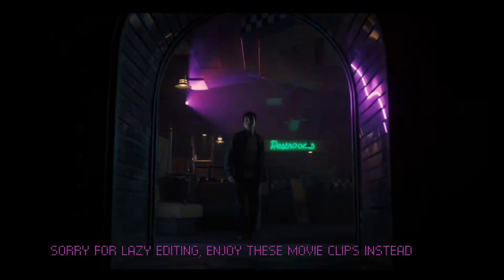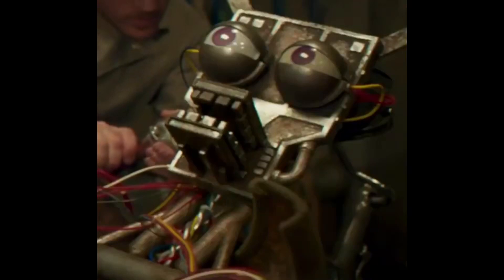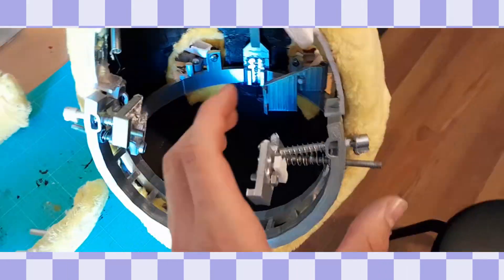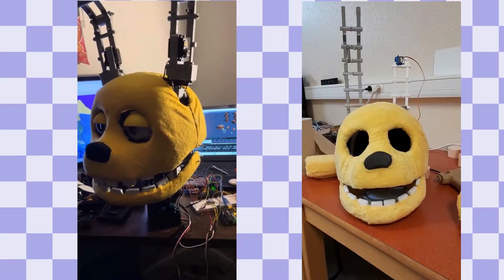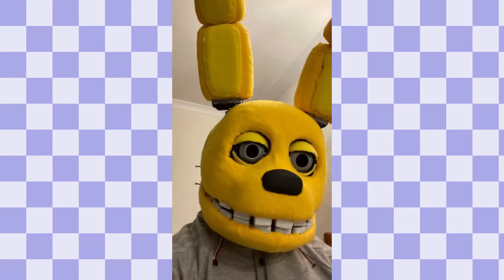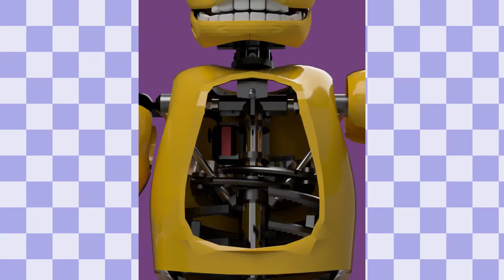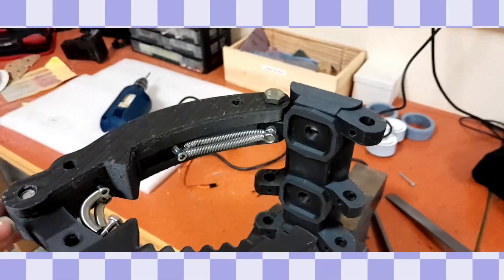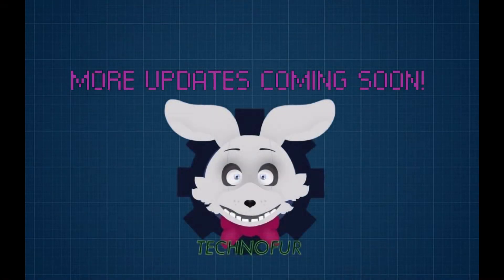Two engineers making SpringLock Suits! What could go wrong ?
Hi guys! This is a quick update/ FYI video about my collaboration with @smithrobotics7087, an amazing animatronic creator! Here, I explain how our collab works, and the difference between both our suits. Mainly mechanical stuff, this is a quick video tho!

Musics used:
-'Scorched Cranberries Special' from HW2
-'Crème de la crème' from FFPS
-FFPS Main Theme
Say tuned!